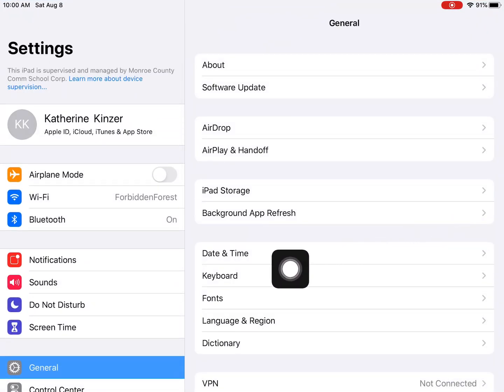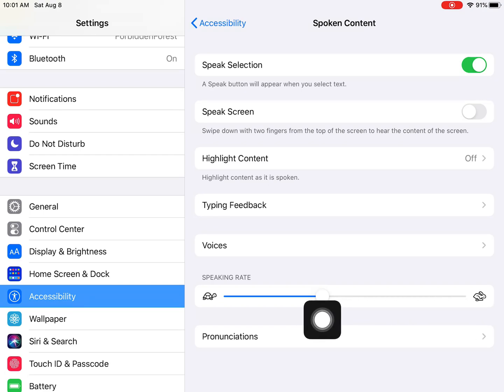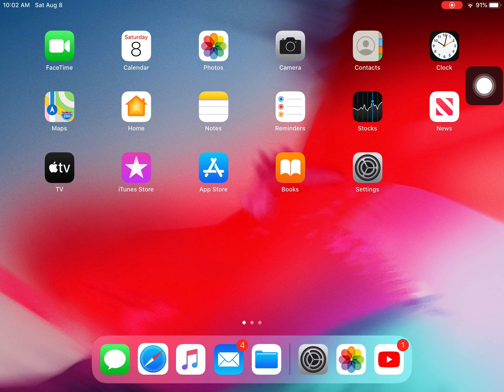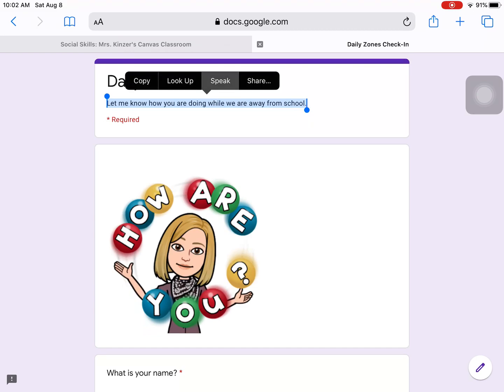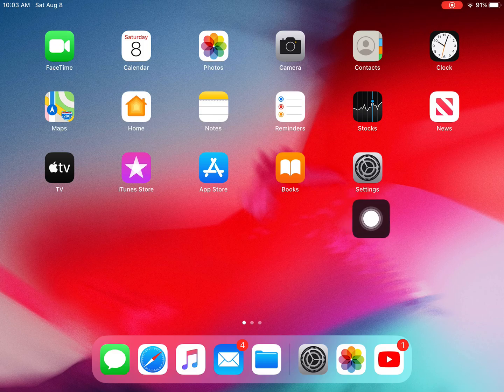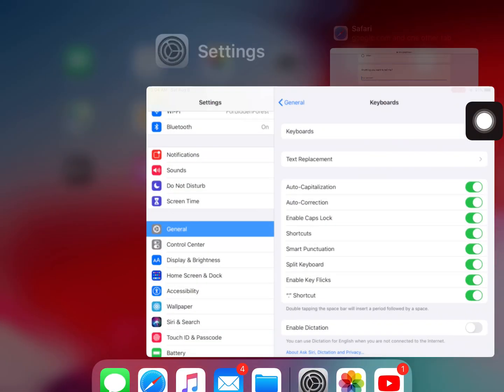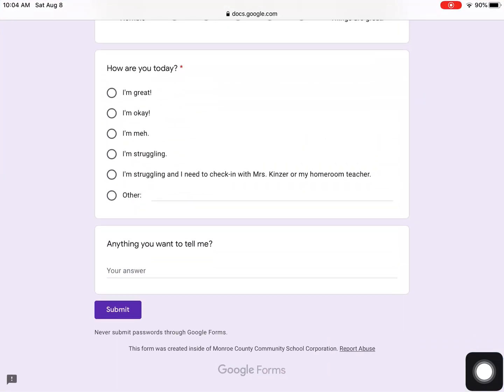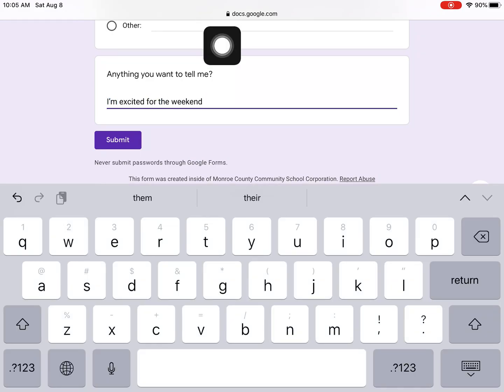How to...Turn on iPad Accommodations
Watch this video to learn how to turn on the read aloud and dictation accommodations for the iPad.